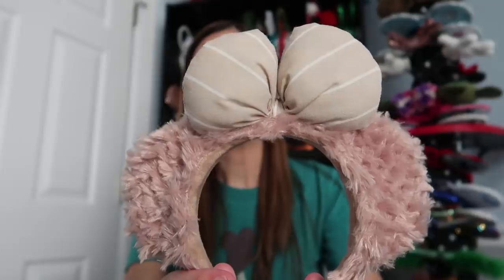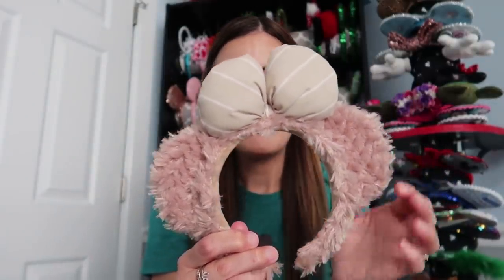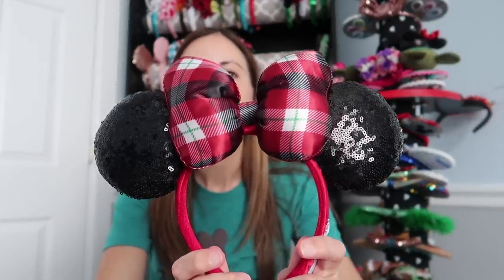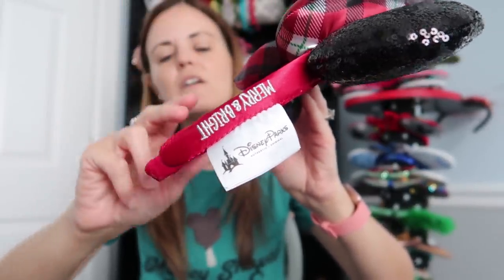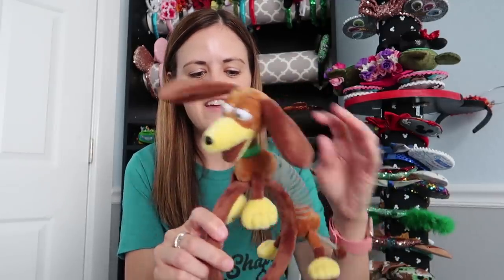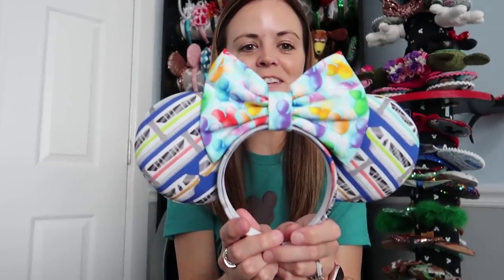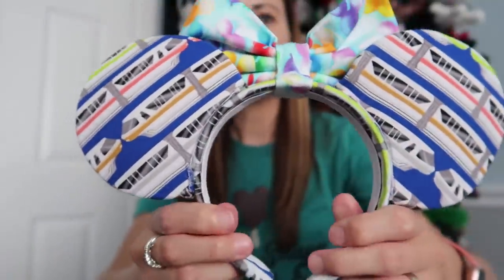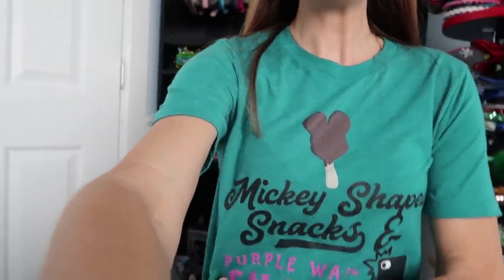Jenna's Disney Ear Collection Part 3 - Magical Mondays #89 - Disney Minnie Ear Collection 2019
Join Jenna as she shows you more of her Disney World Minnie Mouse ear collection!  This is part 3 in her ear collection series!  In this video she shows a lot of her Disney Parks ears that she got at Walt Disney World Resort!  We hope you enjoy the video!

Send us some mail at:
ResortTV1